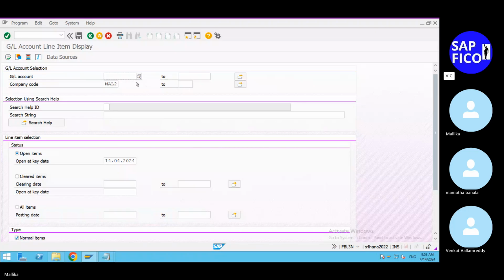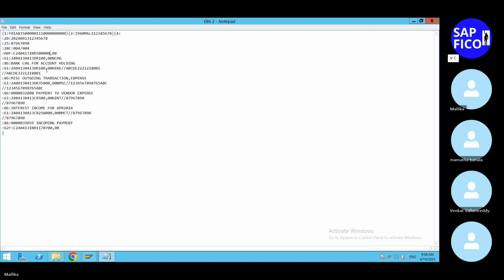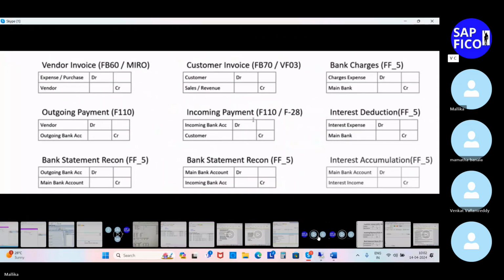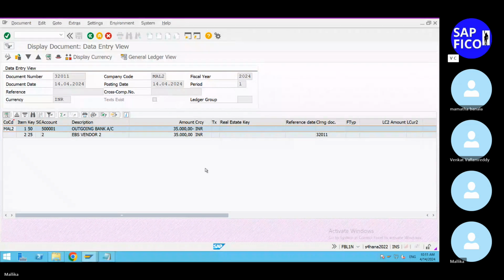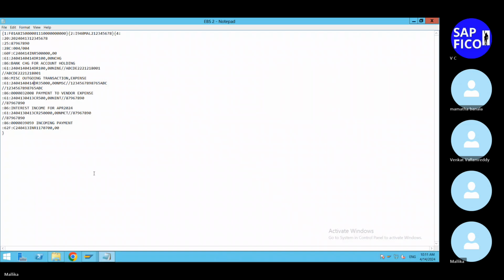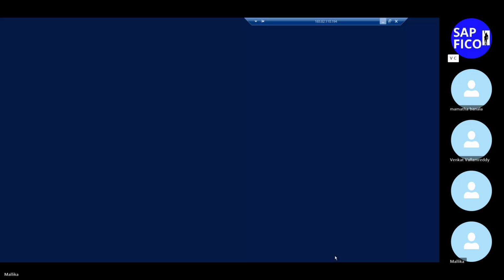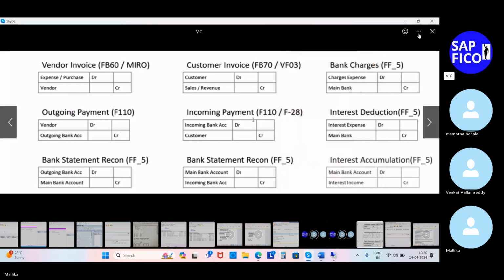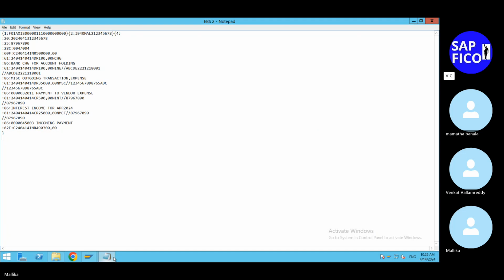EBS REAL-TIME SCENARIO, PROCESSING EBS STATMENT, ACTIVATING OPEN ITEM MANAGEMENT WITH EXT TRAN TYPES